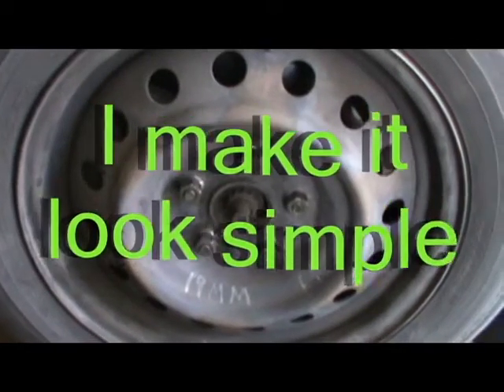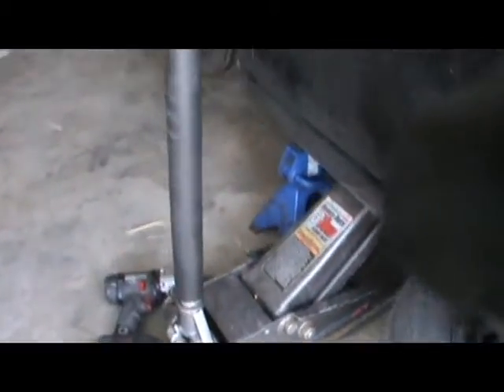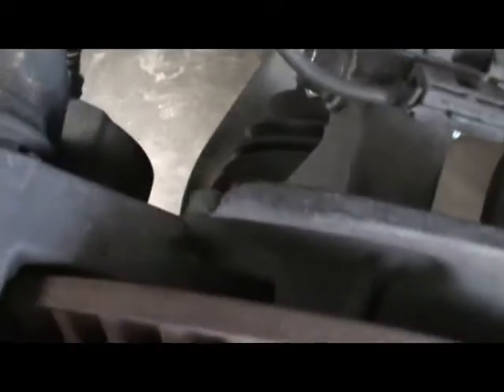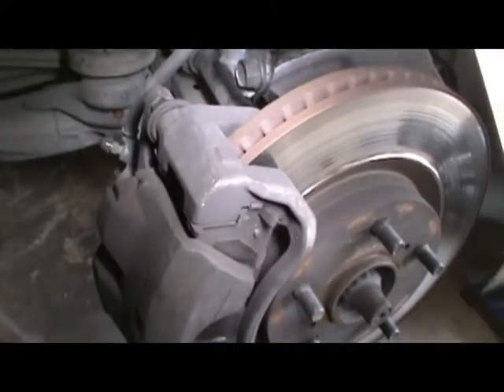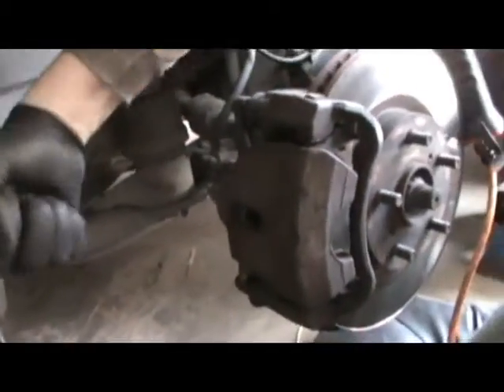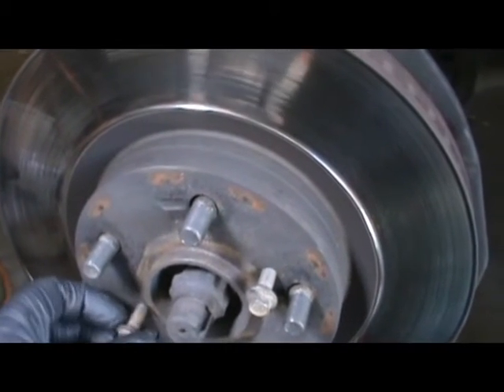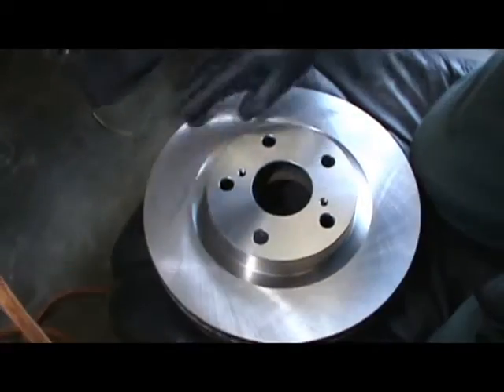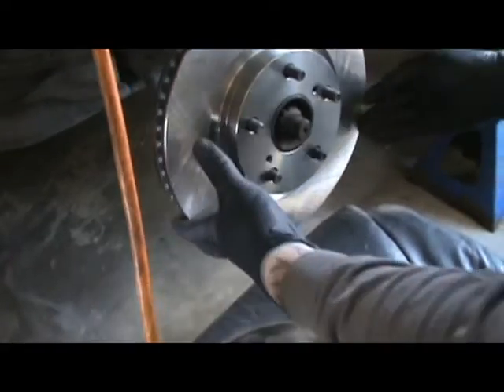Toyota Brake Rotor Replacement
2007 Toyota Camry brake rotor replacement.